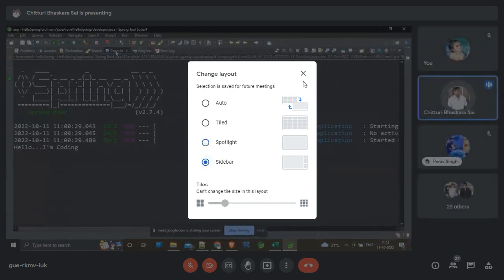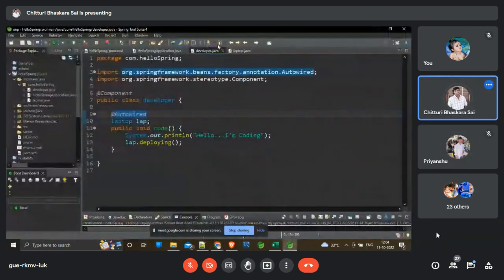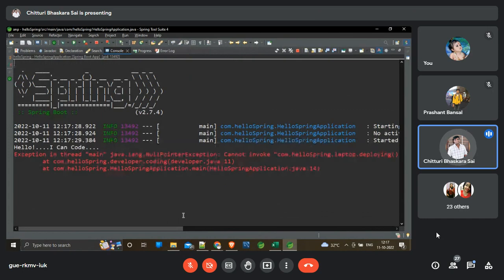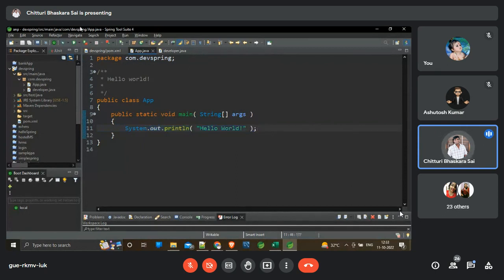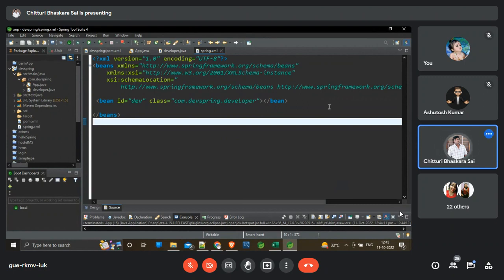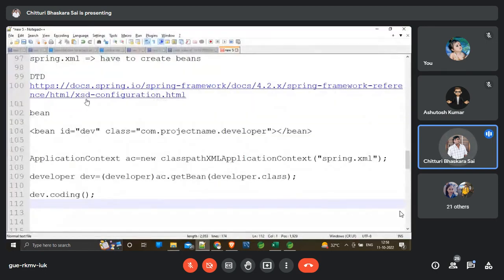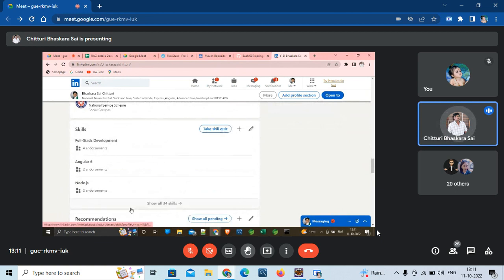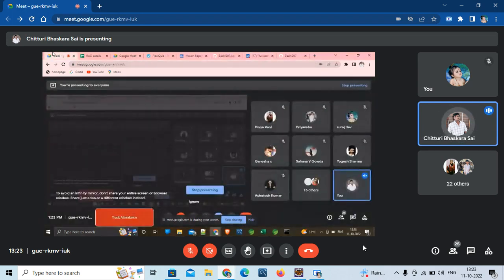11 October 2022 (New posted)